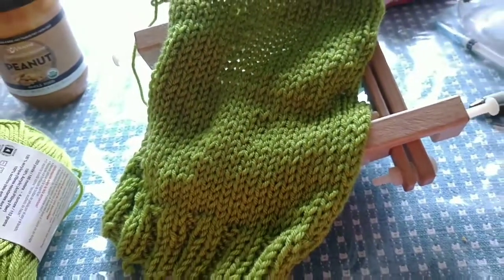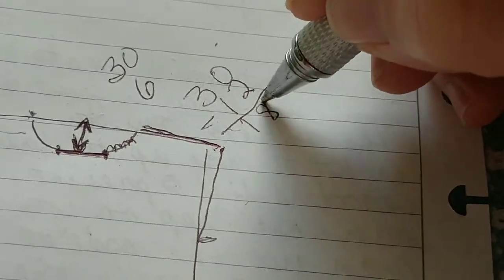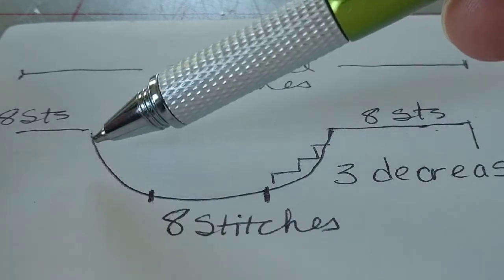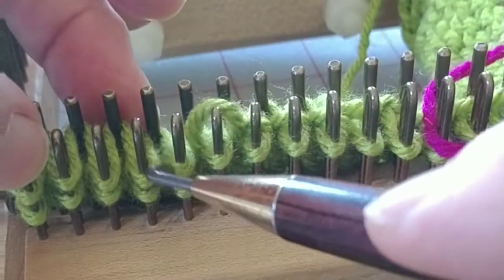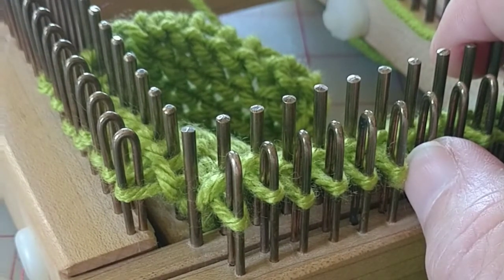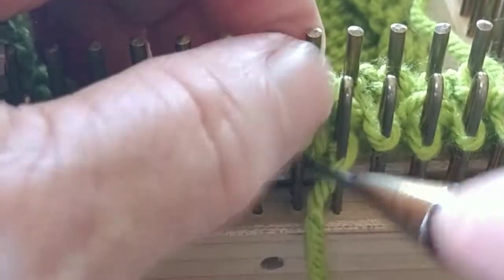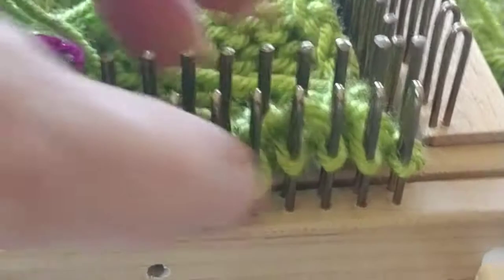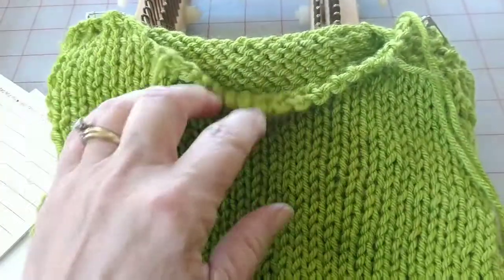Kiss Your Kids knit-along part 5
In this section we knit the sweater front and shape the neckline.

While this technique is useful on many sweaters, the specific pattern shown in the video is available here